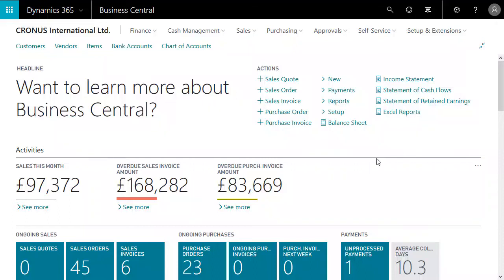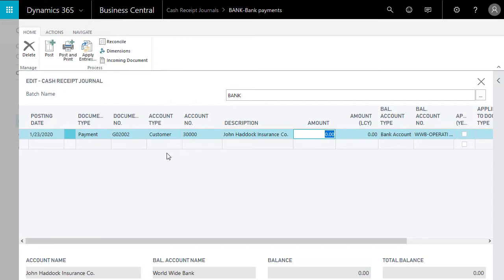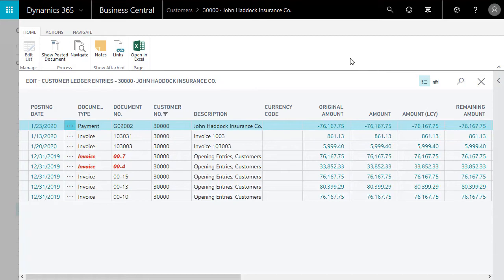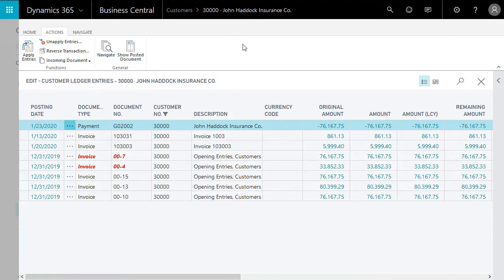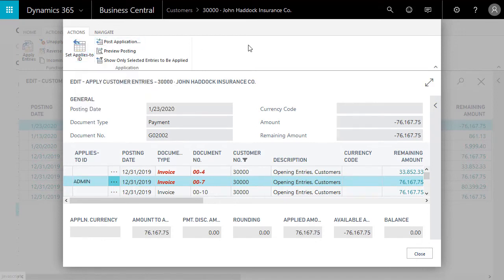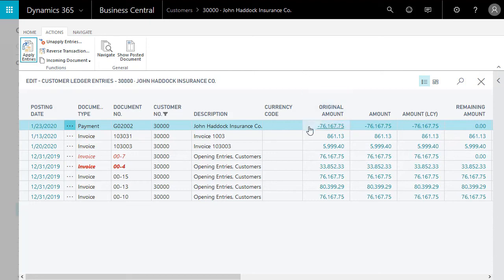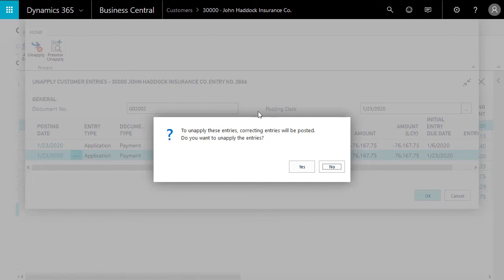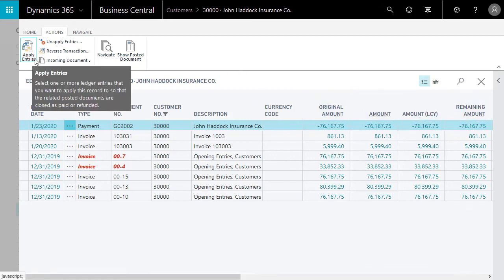12 - Dynamics 365 Business Central - How to Apply Payments